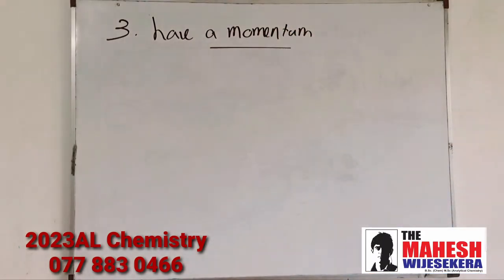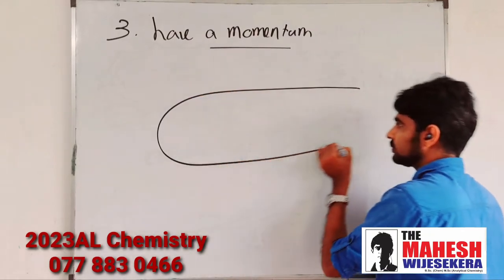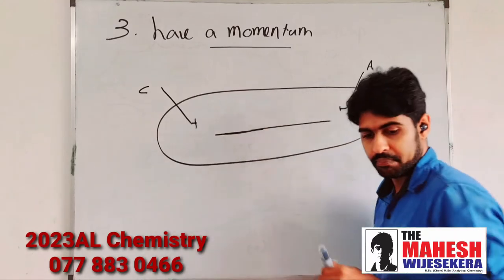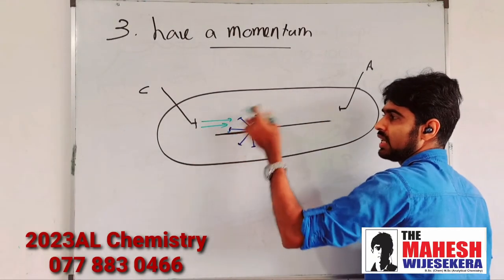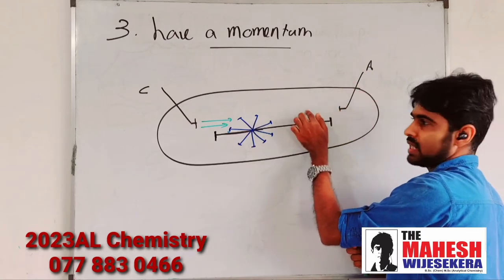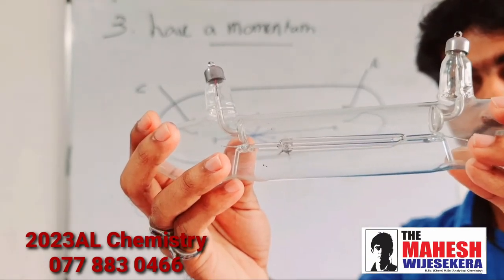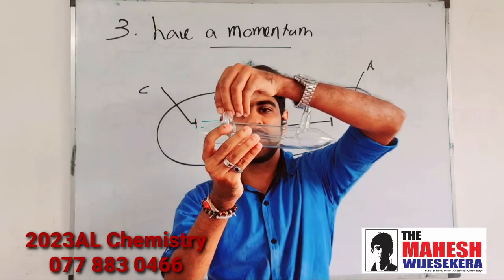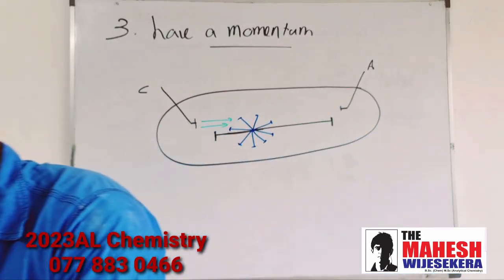Momentum of Cathode Rays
Chemistry English Medium classes
With live practicals sessions

Registration  now open.
with your Name, Address, and School.
(Tutorials will be posted to the home address for online Students)